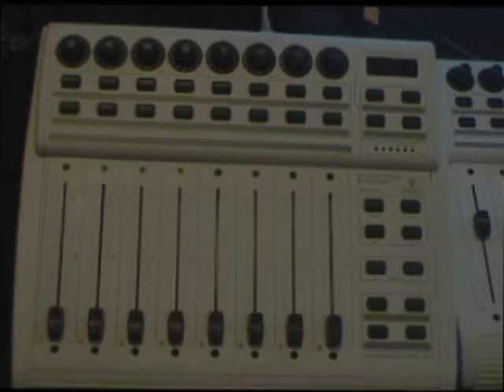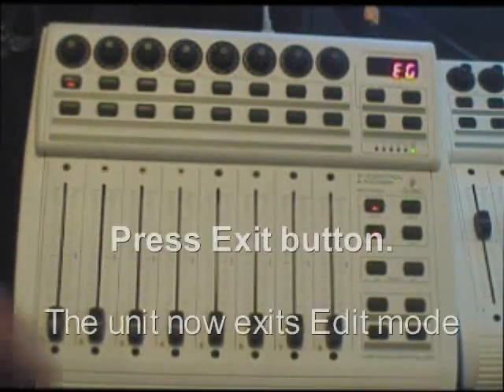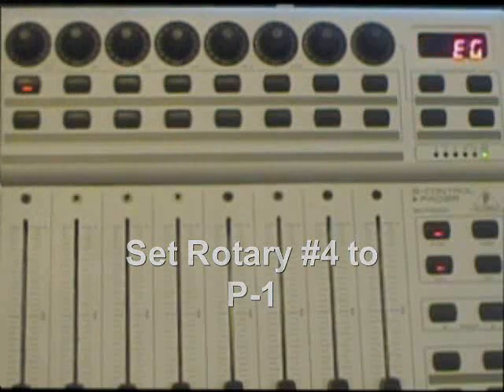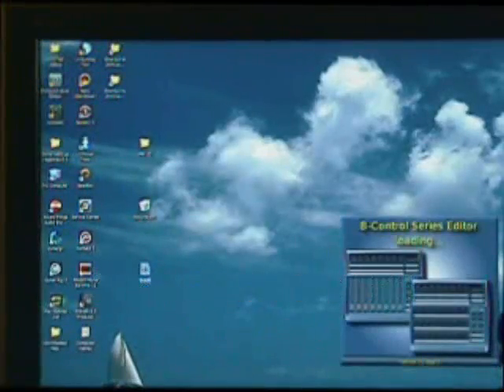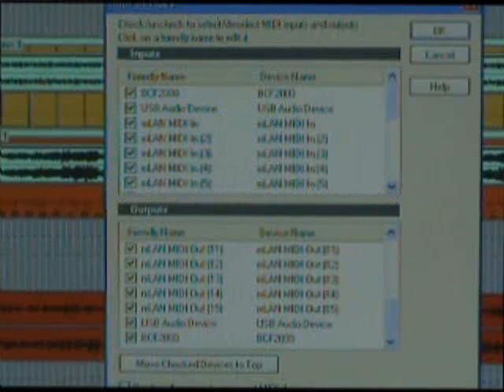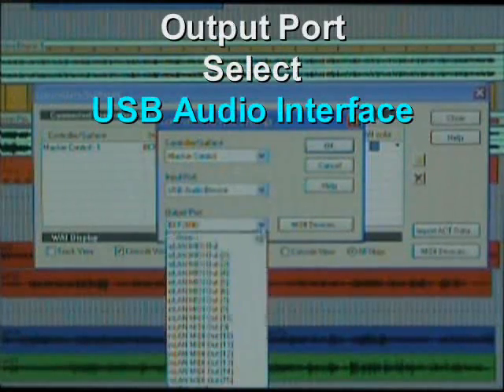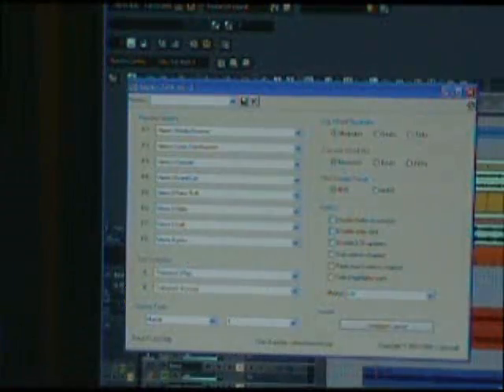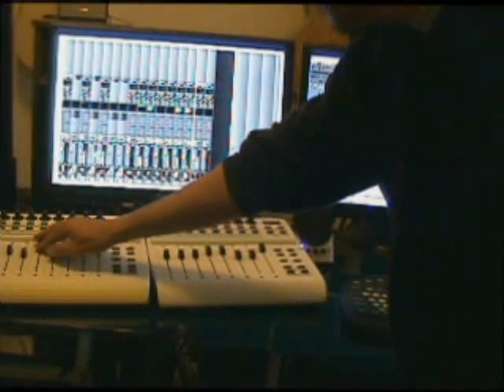Setting up two Behringer BCF2000 in Cakewalk Sonar 8.5 TUTORIAL.wmv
Setting up two Behringer BCF2000 mid control surfaces to work side by side in Cakewalk Sonar 8.5 Professional, using Mackie Emulation Mode.  Windows XP.

Step by step guide. Text overlays are included of all the steps taken so you can pause the video and read the instructions if needed.

Initially provides 16 channels of midi control for faders, pan, mute, solo record.  Once in Mackie mode, the controls can then be reassigned for other banks of tracks and additional function control.   The video doesn't show these different functions of Mackie Mode, but only how to set it up in the first place.

As the Behringer manual is quite confusing, I'm sure there is much I do not understand.  Some info I present might be irrelevant - but I'm just showing what my units are set to and this happens to work.  Fortunately, there is a good tutorial or two available elsewhere on the web to show how to use the different functions offered by Mackie Mode.